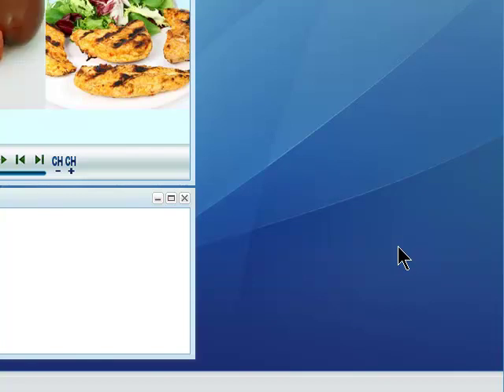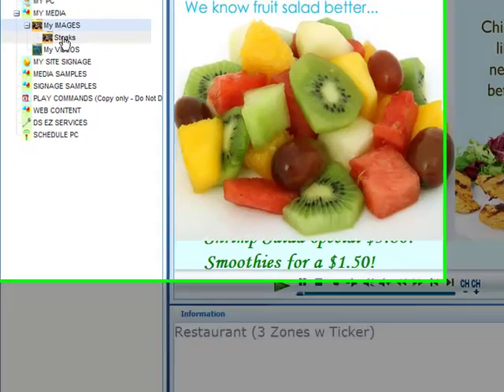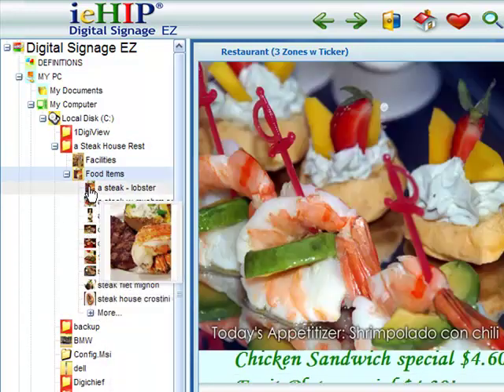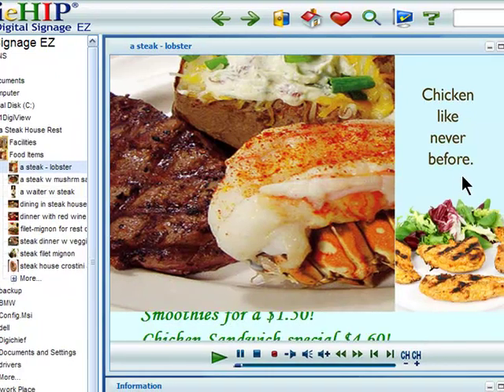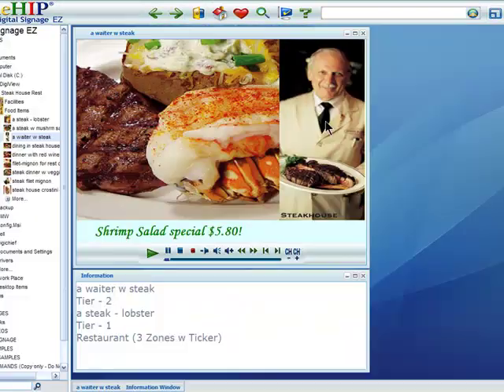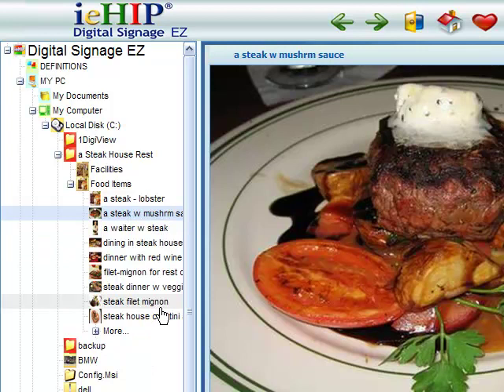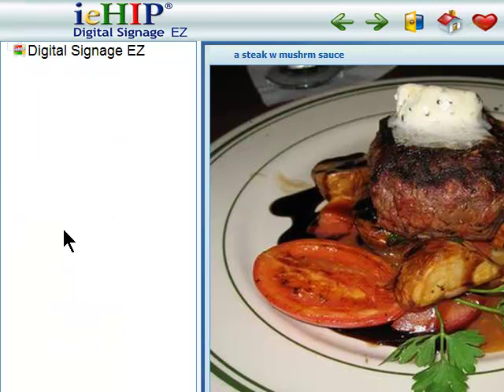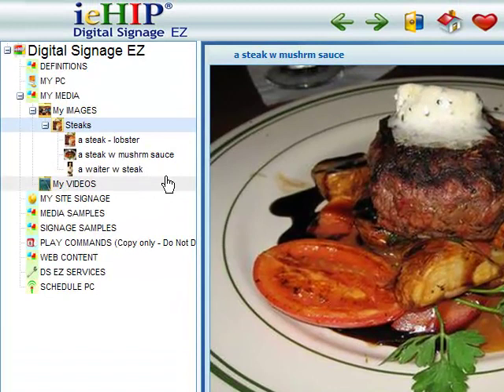DS Preview-Move Media to App.mp4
iDigiViews (iDV) software applications bring richly featured components and capabilities to you and your clients.